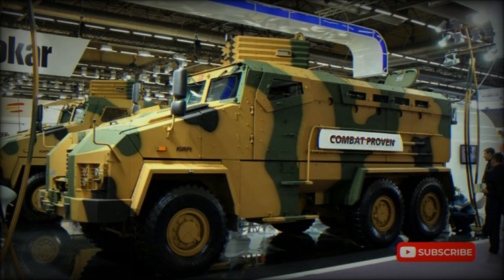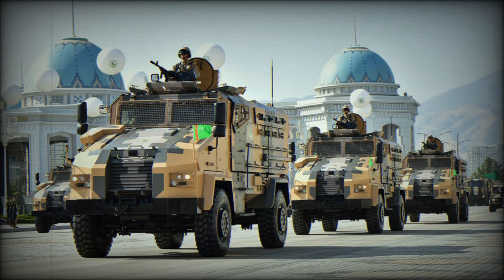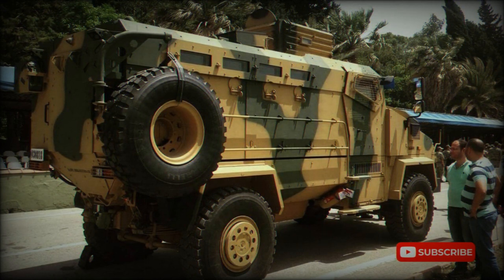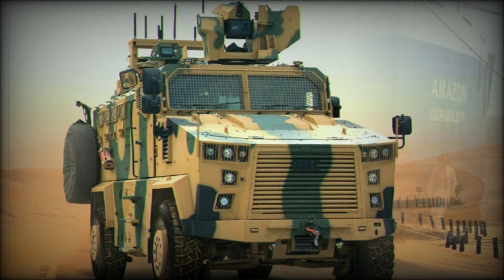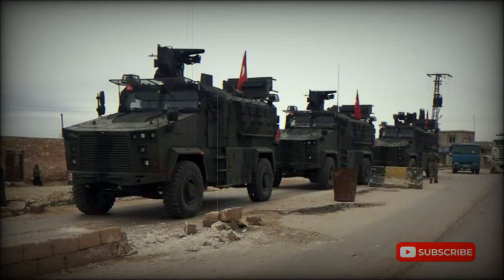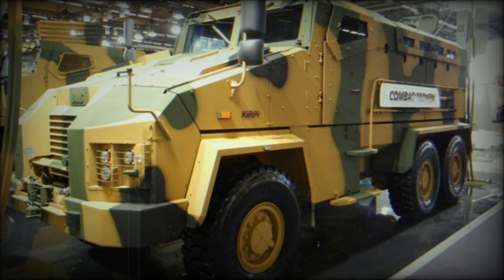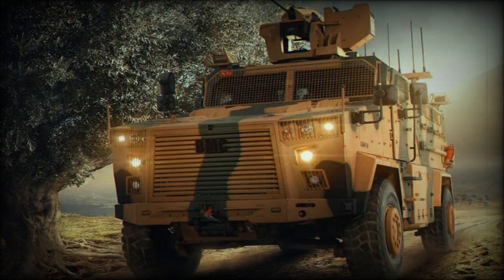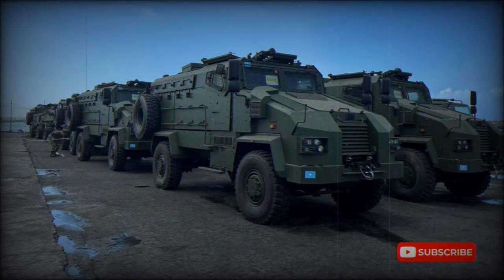BMC Kirpi Mine-Resistant, Ambush-Protected (MRAP) Vehicle (Turkey)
Modern combat operations in Afghanistan and Iraq revealed to the United States Army (and the observing world for that matter) the need for up-armored wheeled vehicles. While this was partially resolved with "Up-Armored" HUMVEE trucks, there stood room for improvement which then gave rise to a new category of combat vehicle - the "MRAP" (Mine-Resistant, Ambush-Protected). Such vehicles had their birth in the Bush Wars of South Africa during the 1960s and 1970s and South African engineers eventually responded with new vehicles of excellent survivability.

Taking a page out of the West's armored warfare playbook now is the "Kirpi" (translated to "Hedgehog") MRAP designed, developed and produced locally in Turkey by BMC. The series has been adopted by the Turkish Army and has seen combat exposure in the ongoing Syrian Civil War (2011-Present). Other operators include Tunisia and Turkmenistan. The Turkish Land Forces currently (2017) have on hand 420 Kirpi vehicles with some 530 on order. Special police units have also been given the type, this adding a further 200 to the total.

As an MRAP, the Kirpi is specially designed to withstand normal and "beyond normal" battlefield dangers - from small arms fire and artillery spray to hidden mines and Improvised Explosive Devices (IEDs). Furthermore, the hull is designed in the typical V-shape to help deflect blasts from the core of the truck while, internally, there are absorption systems built in to further protection the occupants from the blast impact - which can be deadlier than the explosion itself.

The Kirpi is powered by a 375 horsepower diesel engine fitted to the bow of the truck in the usual way and this is mated to an automatic transmission system. Both a 4x4 and 6x6 wheeled configuration are available offering high-ground clearance as well as good balance. Over the top of the hull roof is a hatch typically mounting a manually-controlled machine gun though a Remote Weapon Station (RWS) can also be fitted and operated by a crewman from the fighting cabin. up to fifteen combat-equipped troopers can be ferried in the passenger section of the hull. The tires are of the run-flat variety and the vehicle is given such features as air conditioning, Automatic Fire Suppression System (AFSS) and leaf spring suspension. Along the sides of the vehicle are firing ports to be used by the passengers. Window blocks are reinforced against small caliber bullets.

Overall weight is 16 tons and dimensions include a length of 6 meters (short-hulled version) with a width of 2.5 meters and a height of 2.8 meters.

The Kirpi is driven by either a Cummins ISBE 275 or 350 series diesel engine (horsepower output is in the names) and the transmission system is the Allison 3000 Type 3000SP series. All told, the vehicle can reach speeds of 60 kmh out to 1000 kilometers.